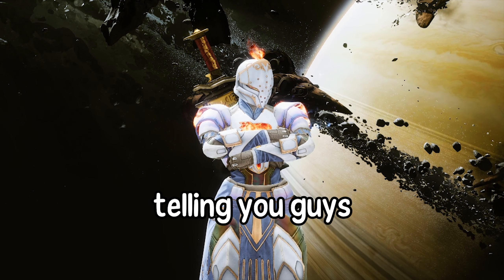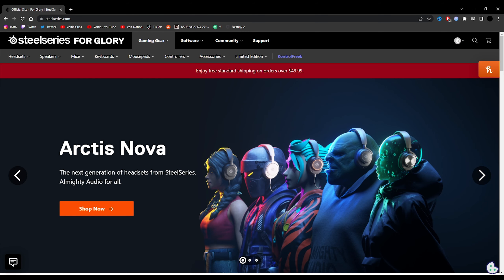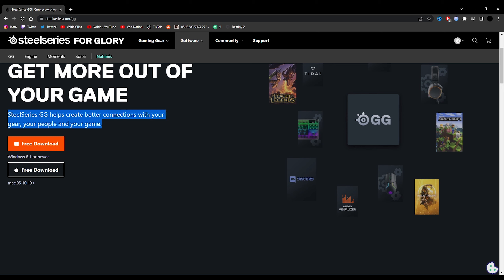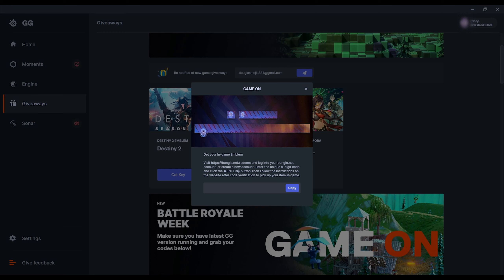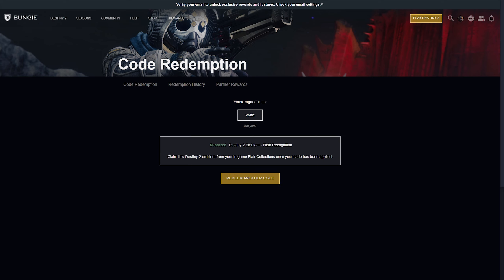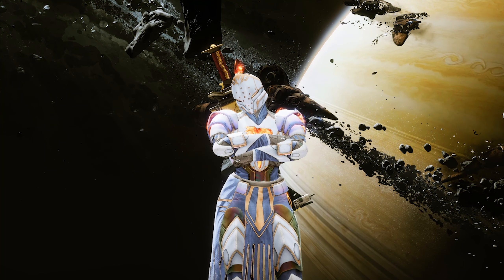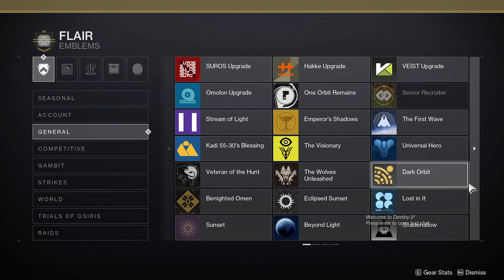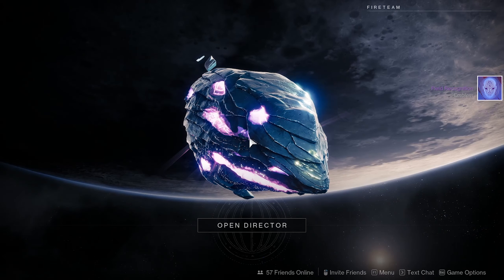Field Recognition Emblem! Get This Free Emblem Now | Destiny 2 Season of the Plunder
How to get the Field Recognition a Free Rare Emblem in Destiny 2 Season of the Plunder...

🎵 CREDITS
Epidemic Sounds